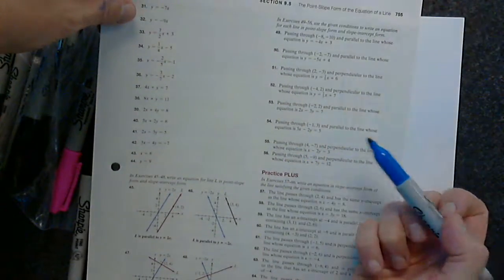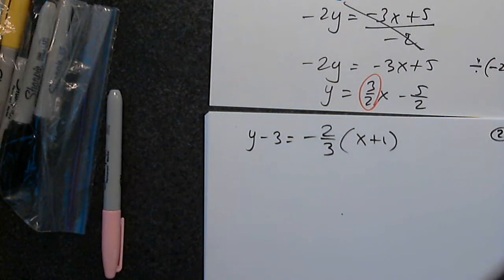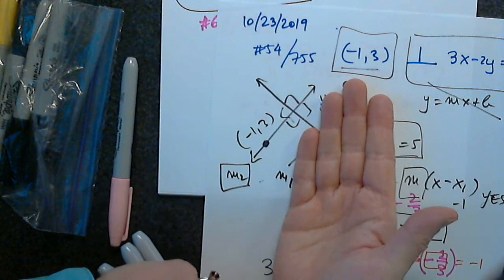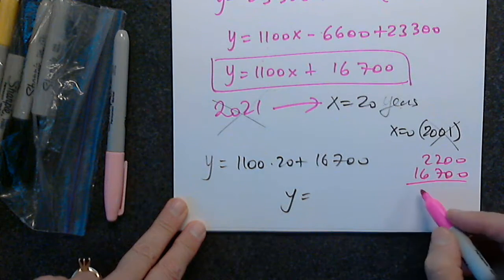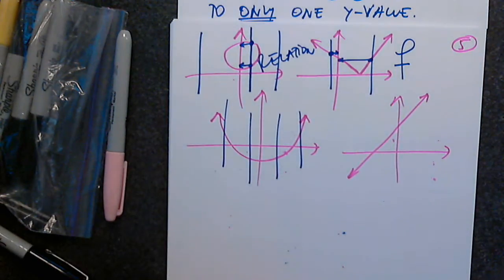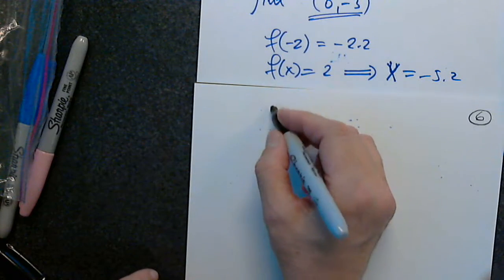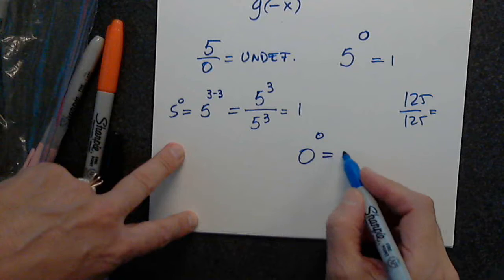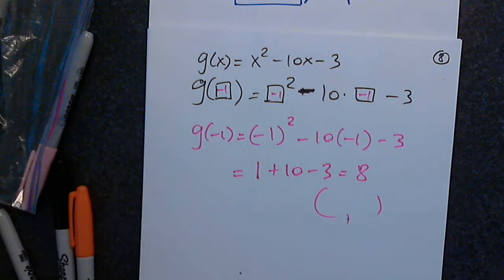MAT 045 SECTIONS 9.5, 2.1, 2.5 PART 1 OCTOBER 23